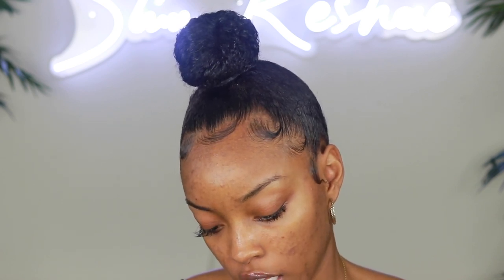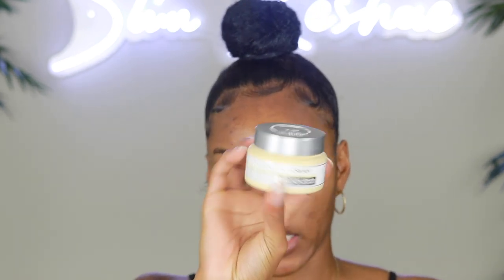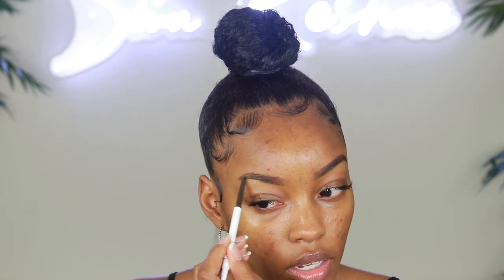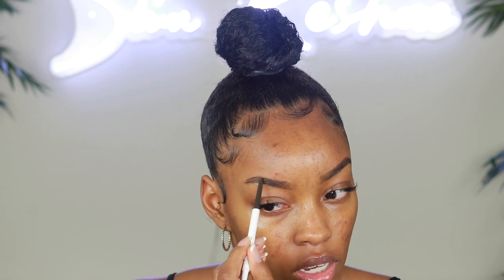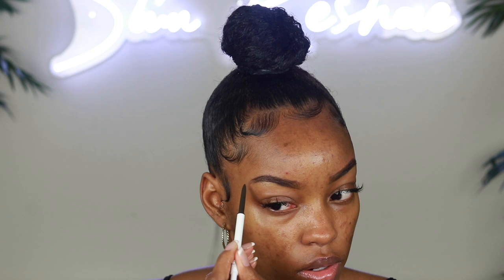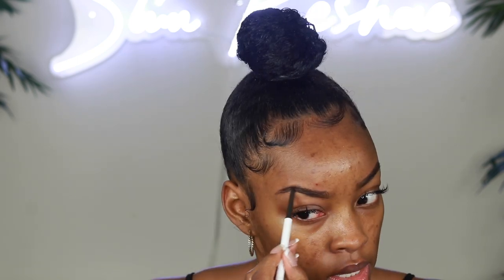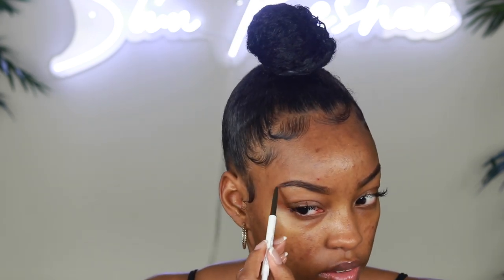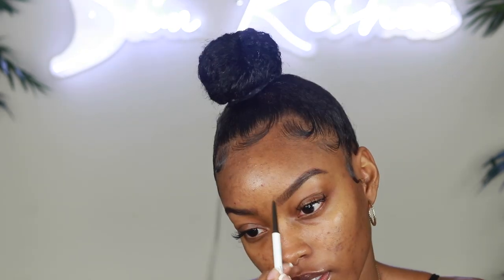GET READY WITH ME feat. Sephora Lip Stories | Slim Reshae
It's finally here! Vlogmas Day 1 – Get Ready With Me . SelfHealthCheck let’s chat in the comments! Until next time...xoxo, slim.

PRODUCTS MENTIONED:
► Fenty Beauty - Pro Kiss’r Luscious Lip Balm (Hint Hint)
► IT Cosmetic - Confidence in a Cream
► Colourpop – Brow Boss Pencil (Soft Black)
►Too Faced - Born This Way Naturally Radiant Concealer (Deep)
► L’Oreal - Infallible 24H Fresh Wear Foundation (515 Copper)
► L’Oreal Infallible Full Wear More Than Concealer (415 Honey)
► Fenty Beauty – Pro Filt’r Concealer (360)
► Fenty Beauty - Match Stix Matte Skinstick (Truffle)
► Dermablend Illuminating Banana Powder
► Black Radiance – Pressed Powder (Bronze Glow)
► Sephora Collection - MicroSmooth Baked Foundation Face Powder – 56 Mahogany
► Jouer Cosmetics – Powder Highlighter (Rose Gold)
► Sephora Collection - Lip Stories (Brunch Date, Adventuring, Palm Street, Snuggle Weather, Yum Yum, But First...Coffee)
► Morphe Brushes – Continuous Setting Mist
► Sephora Collection – Rouge Gel Lip Liner (Rosewood)

FREQUENTLY ASKED QUESTIONS:
► Sigma 30mm f/1.4 Lens
Neutral makeup
Natural glam makeup
Glam makeup routine
Sephora lip stories
Lip stories swatches
Sephora collection
GRWM
Slim Reshae
Slimreshae
12 Days of Vlogmas